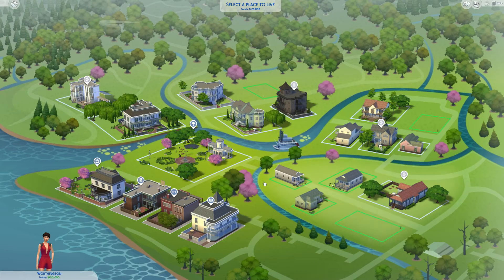How To Get Rich Fast and Easy - The Sims 4 Money Series #1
First in my money series of how to make money easy and fast in The Sims 4

Darron Huston
Blaine Binkerd
Mr. Awesome
Harjar